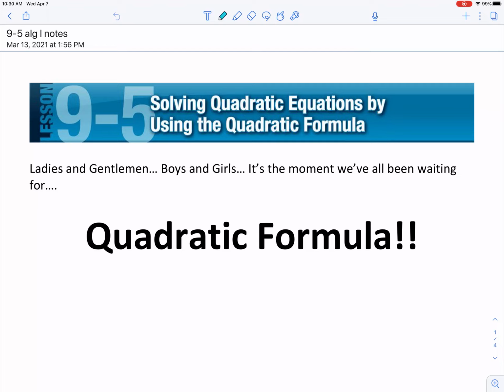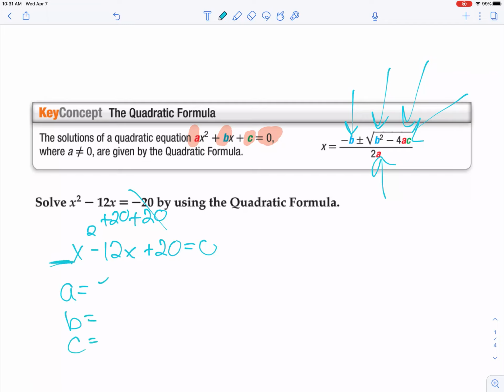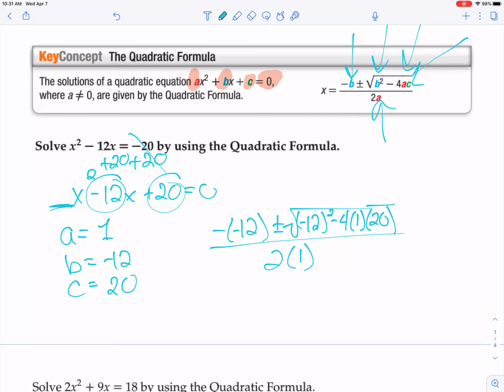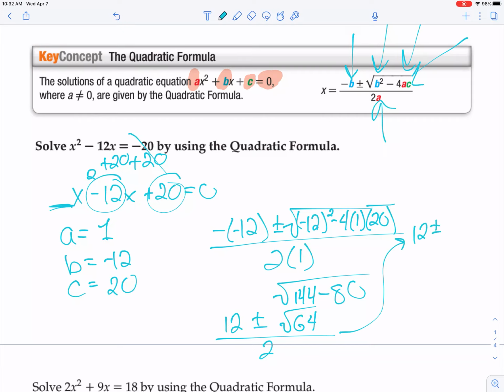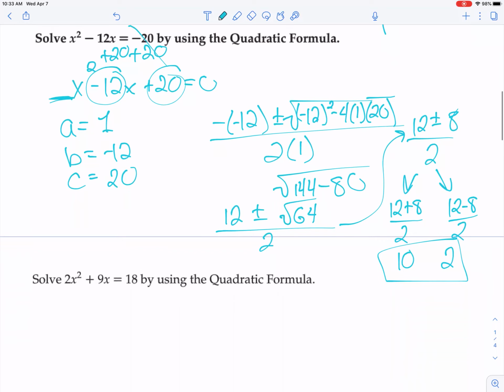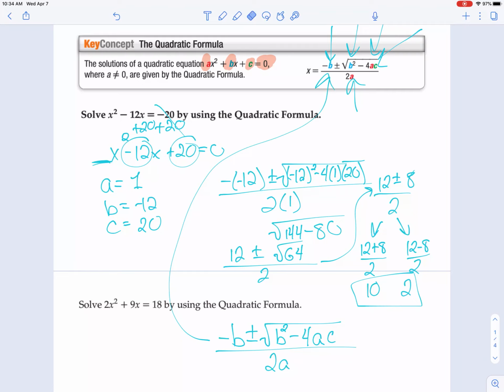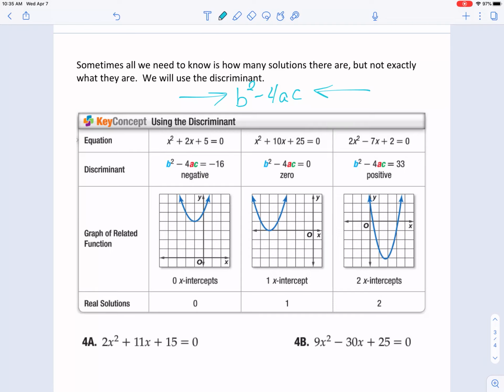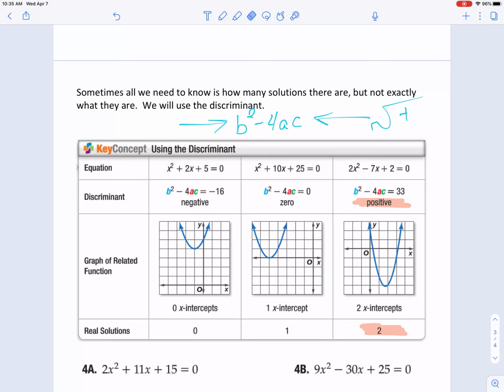9-5 alg I part 1